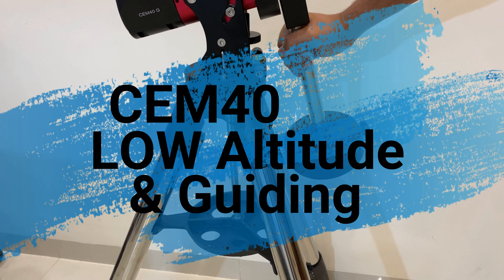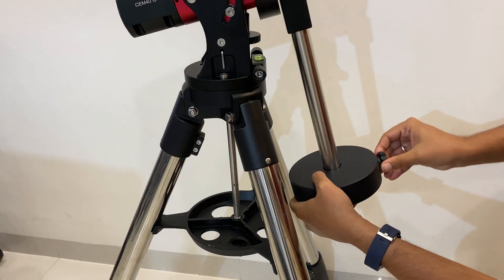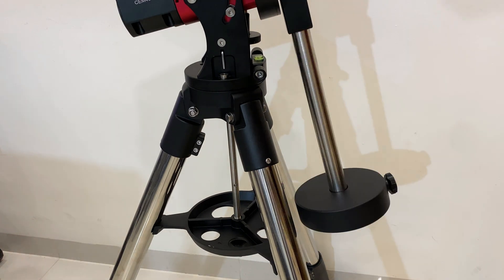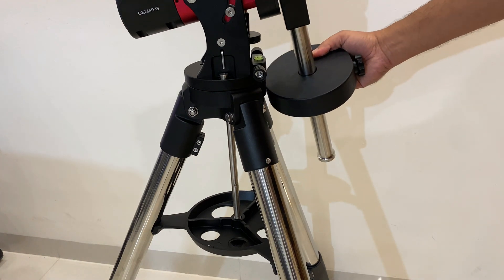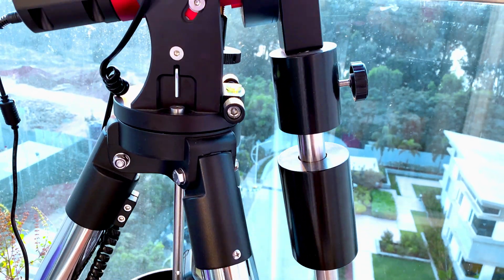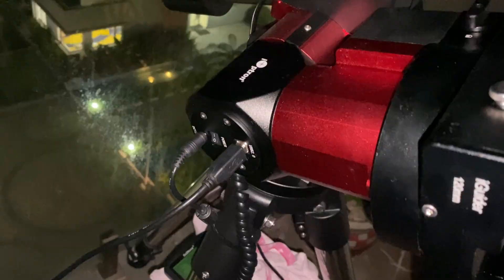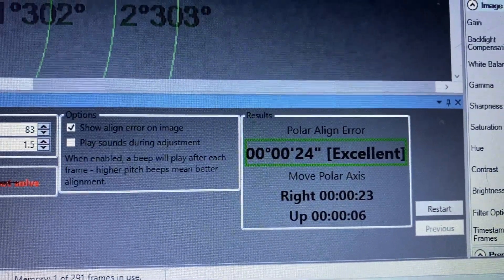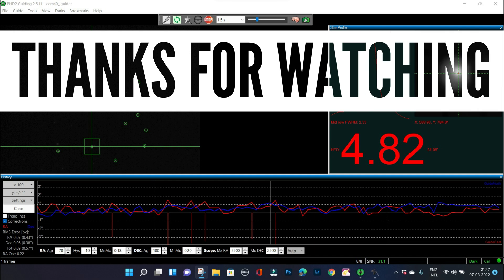iOptron CEM 40 Low Latitude Update & Guiding Performance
This is a Video to share my experience of using iOptron CEM 40G Equatorial Mount at very Low Latitude 12.9 deg.
from My trials and experience i can tell that in as is configuration the mount is not capable of Latitude lower than 12.5 Deg.
you will either need a Pier extension or a lower diameter counter weight or a specific CW shaft Housing launched by iOptron for Lower Latitude.

Equatorial Mounts are devices used to negate the rotation of Earth and freeze the target celestial object in the field of view, making long exposure photography possible.
iOptron is maker of precession Equatorial Goto Mounts, their range covers entry level to Observatory grade mounts like CEM120.

CEM 40G comes with an inbuilt Autoguiding Scope and camera as well as a Polar scope camera for polar alignment using iPolar Software & SharpCap.
I am using PHD2 for Autoguiding with iGuider.

You can directly skip to the following sections in the video:
Intro: (0:00)
Assembly: (0:06)
Low Latitude 12.9 Heavy Payload: (0:26)
Low Latitude 12.9 Moderate Payload: (0:48)
Low Latitude Shaft Housing: (1:36)
Polar Alignment: (1:41)
iPolar: (1:52)
SharpCap Polar alignment: (1:59)
PHD2 Autoguiding: (2:14)
Autoguiding Result: (2:26)

The video is shot using iPhone 11 in 4K.